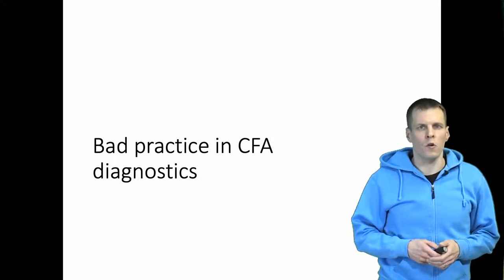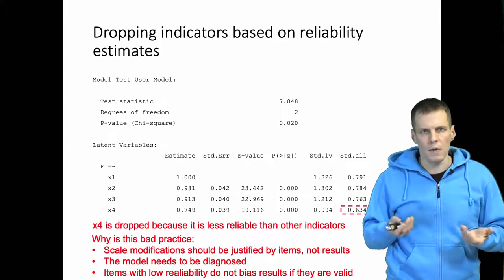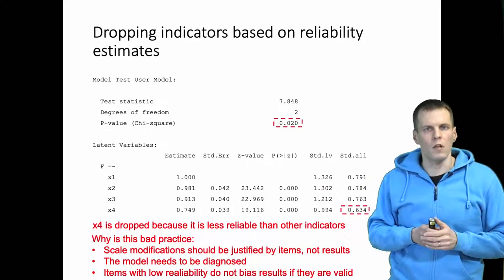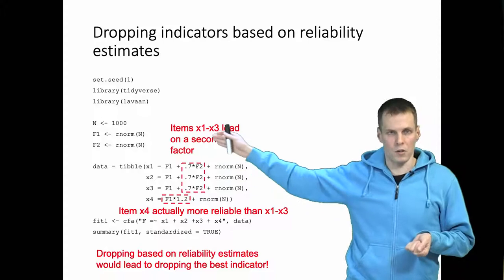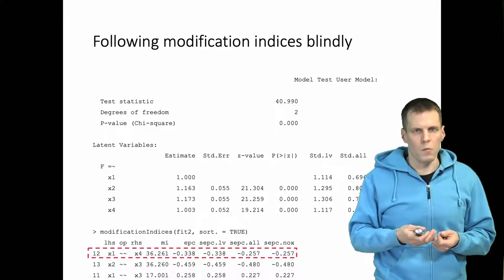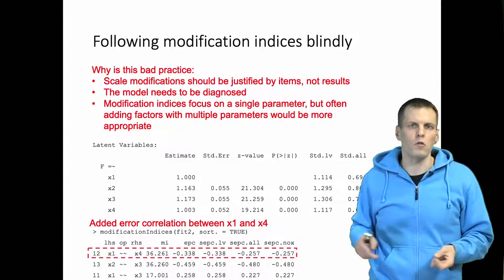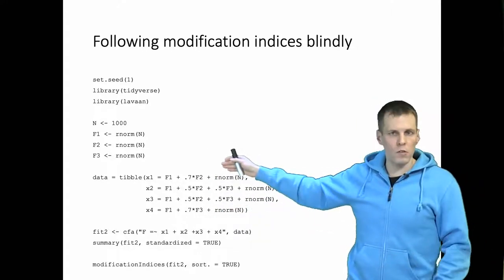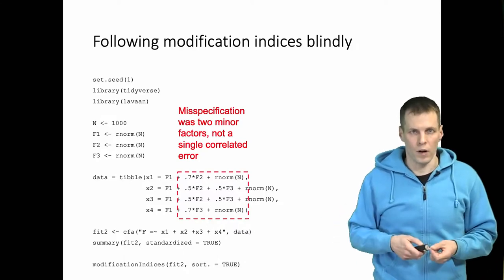Bad practice in CFA diagnostics